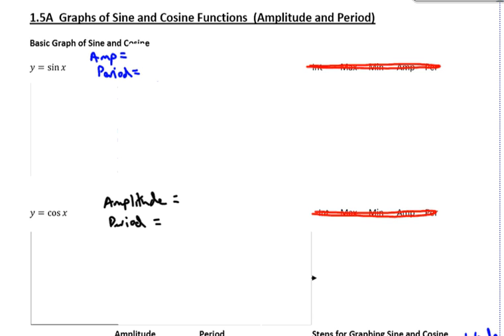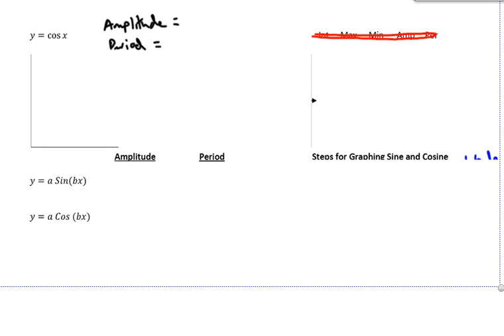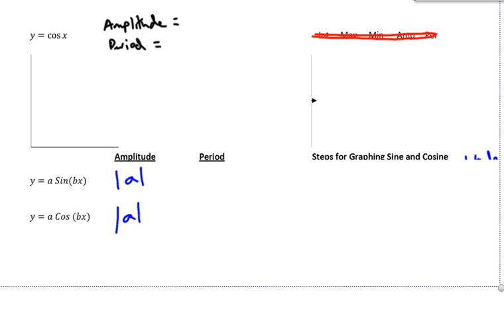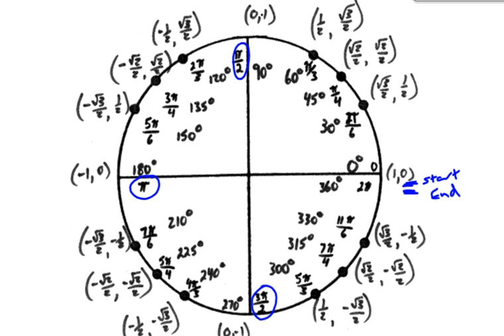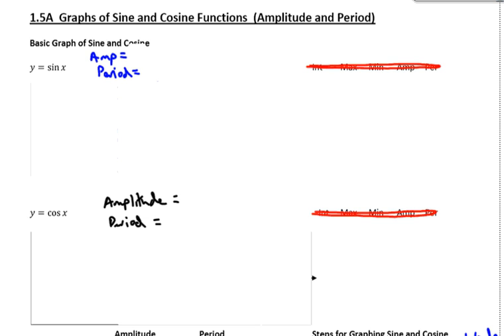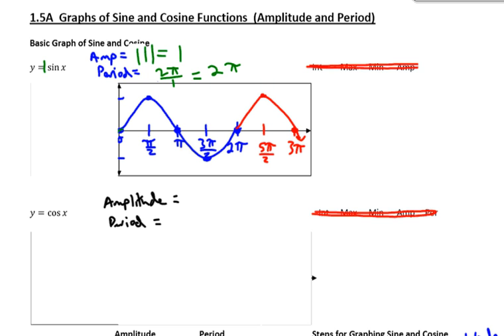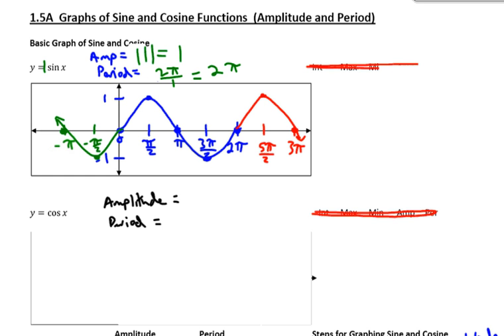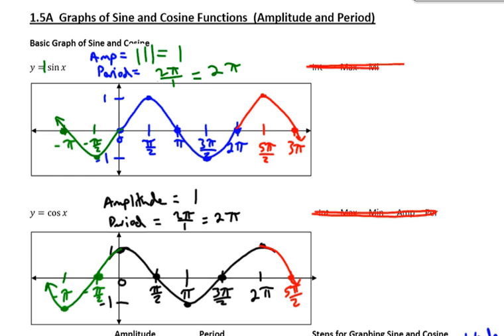1 5a Amplitude and Period Notes